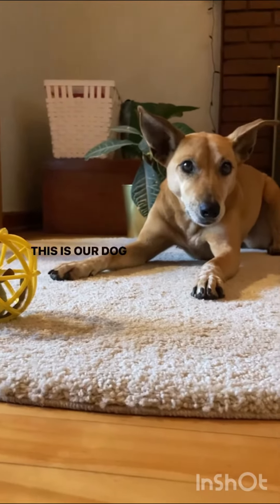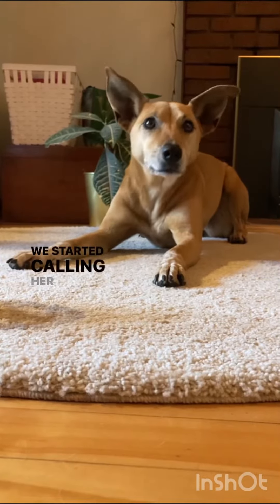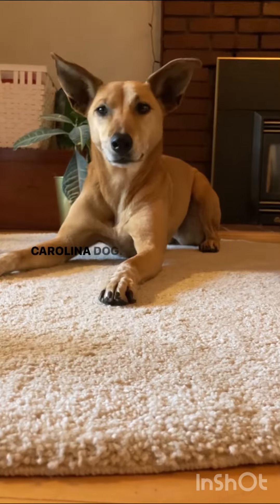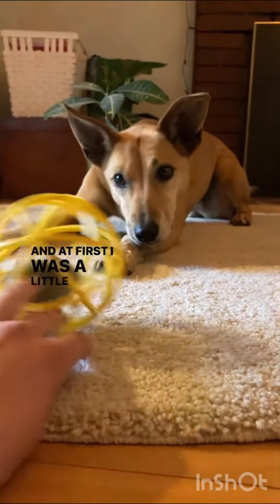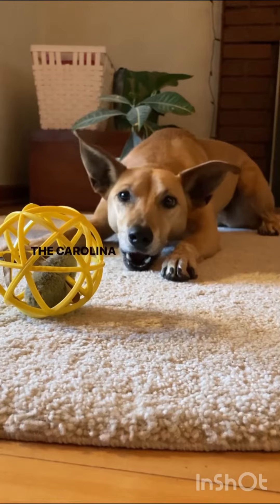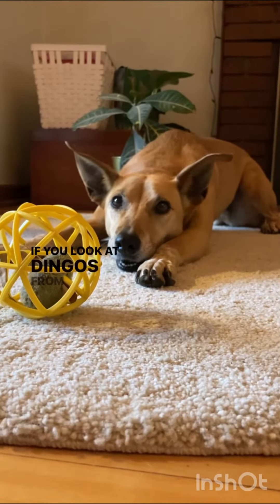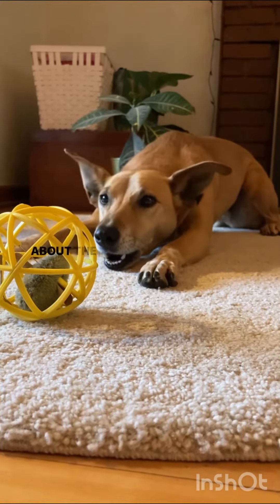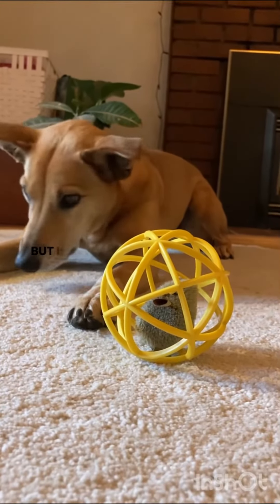What!? Your dog is a DINGO 🐕🐕??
Music is : Rain
From: @iksonmusic

Cute dog playing with new toy